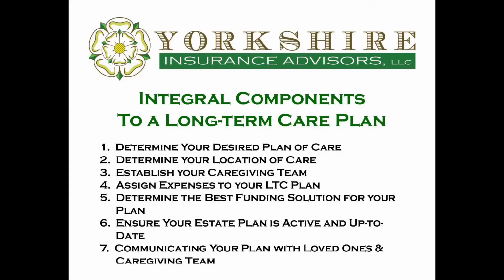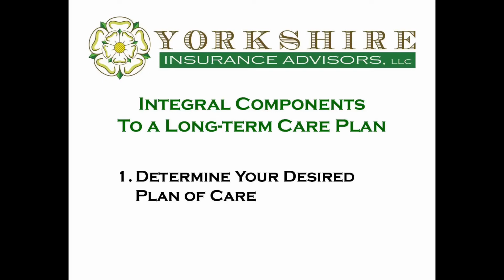LTC Video 6 - Components of a Long-term Care Plan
In this video I'll review the components that go into creating your own custom long-term care plan.